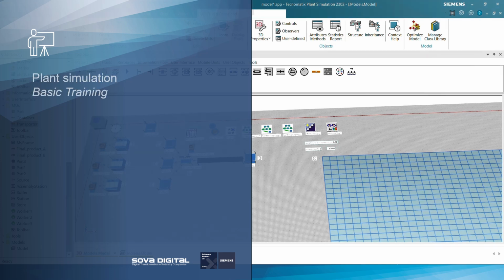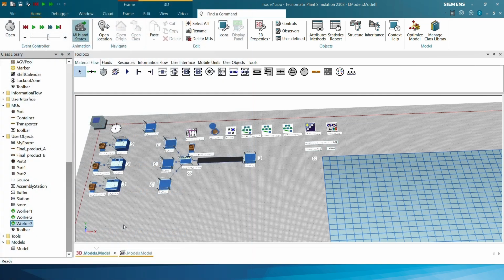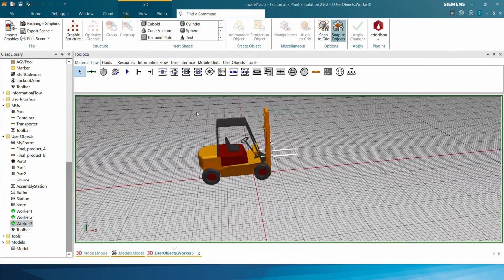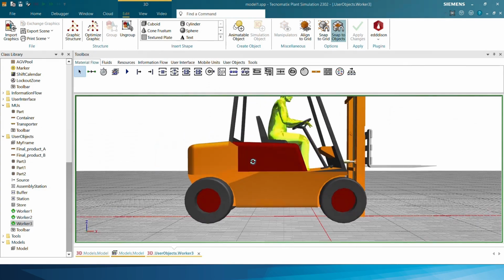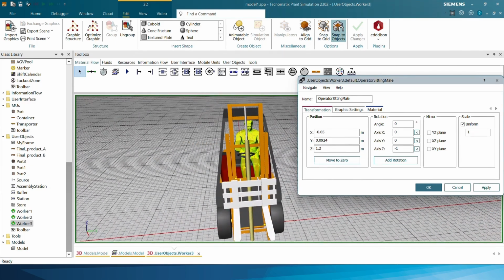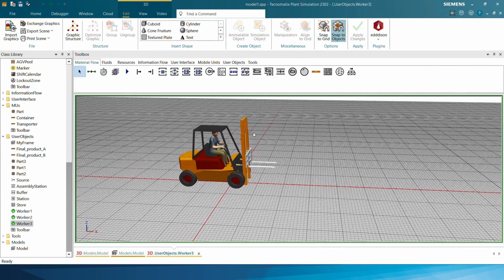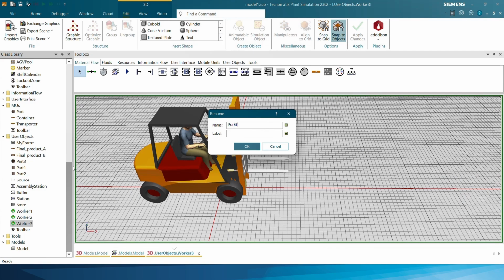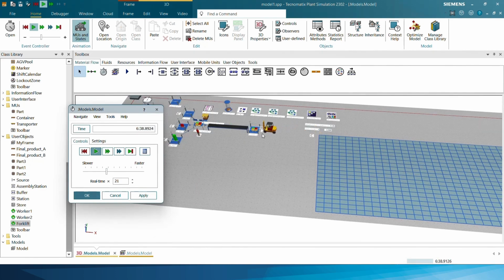Plant Simulation Tutorial: Set worker as forklift, MU animation, adjust 3D position | Lesson 29